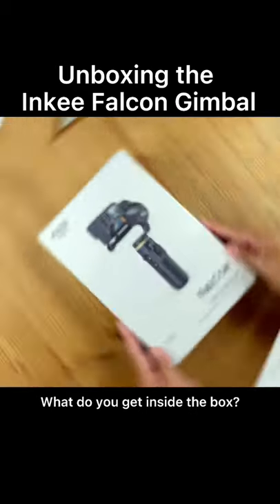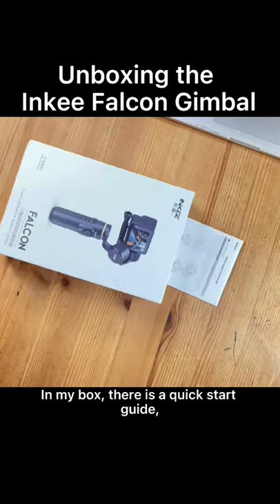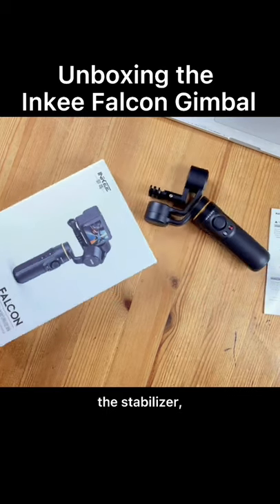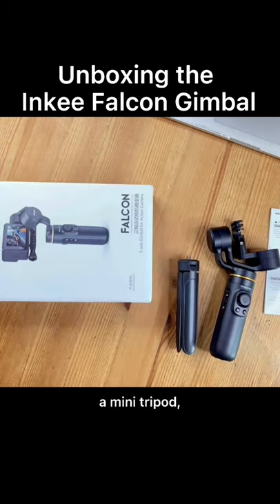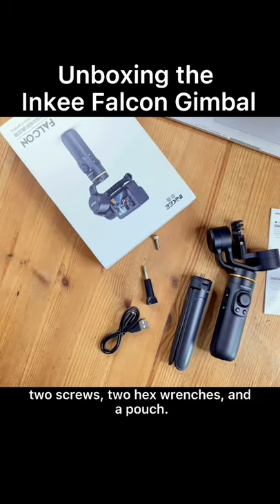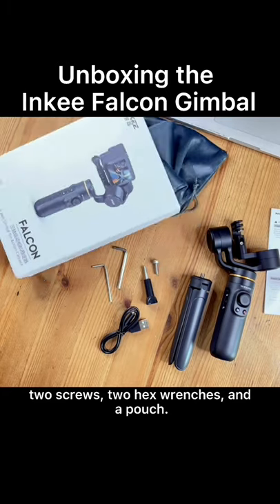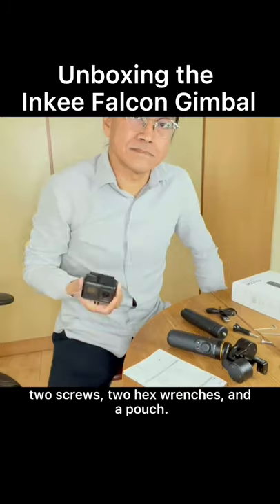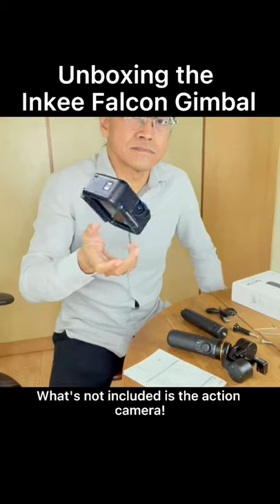Unboxing the GoPro Gimbal - Inkee Falcon Review